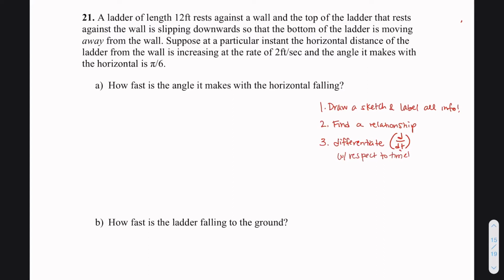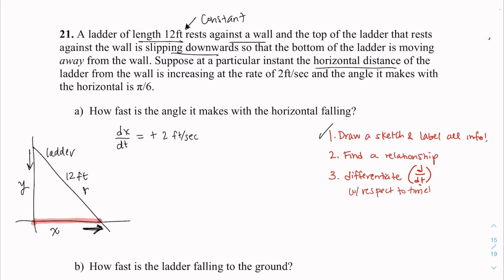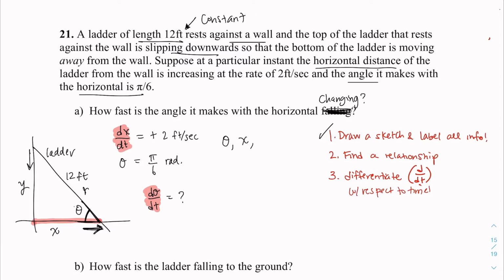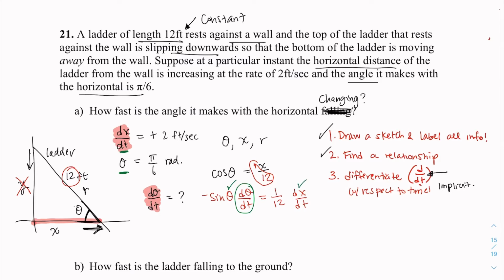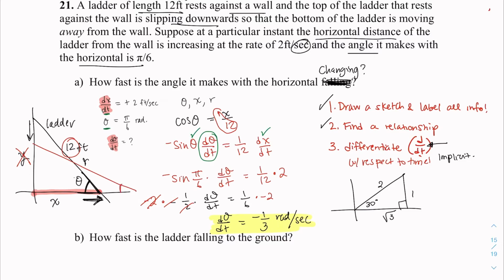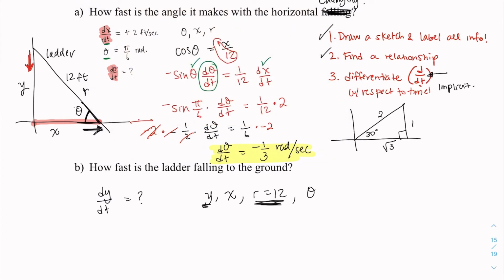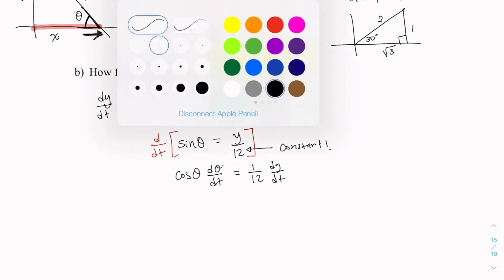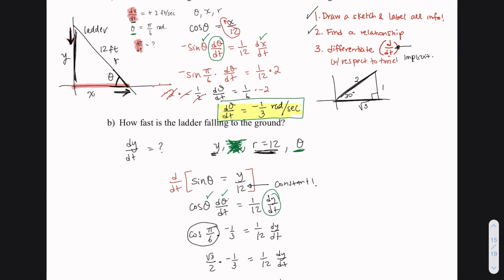Unit 3 Review #21